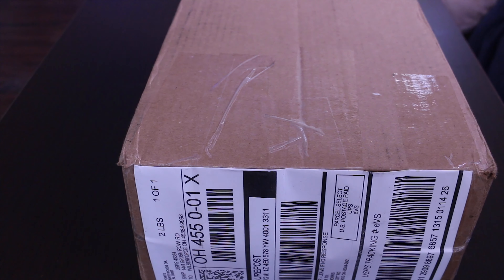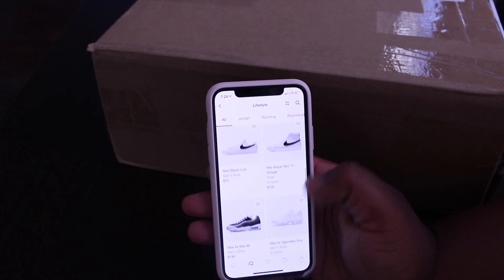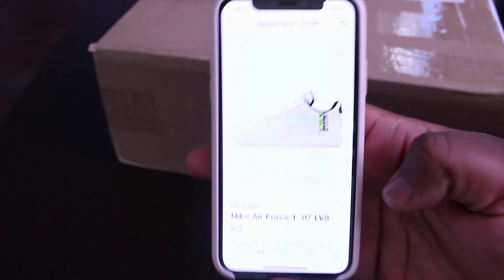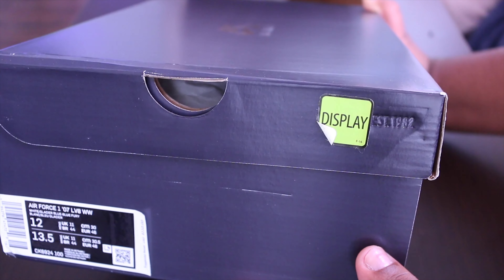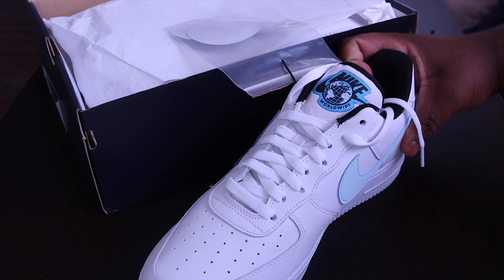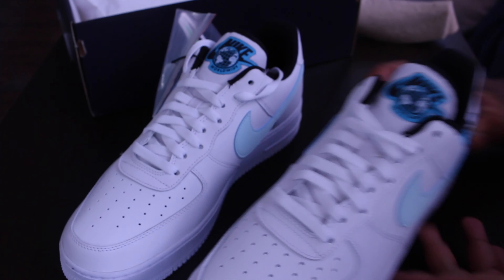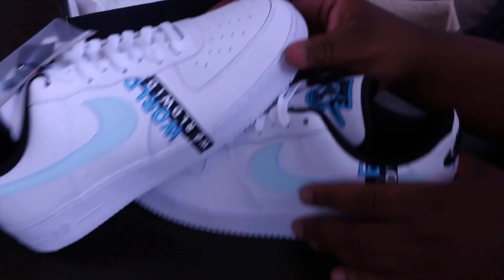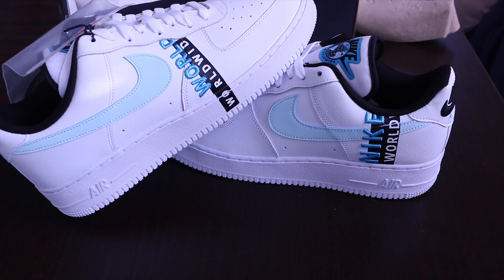Nike Air Force 1 World "White/Glacier Blue" Unboxing !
Unboxing of the Nike Air Force 1 World "White/Glacier Blue"